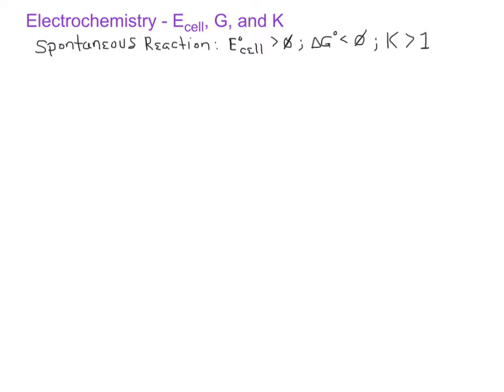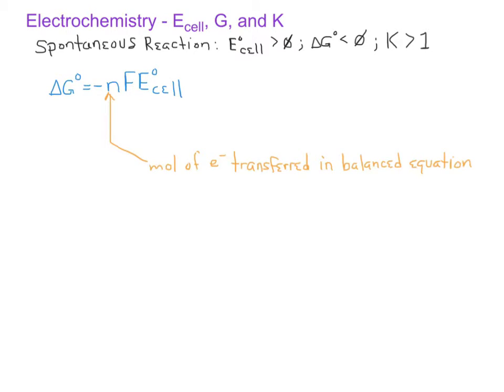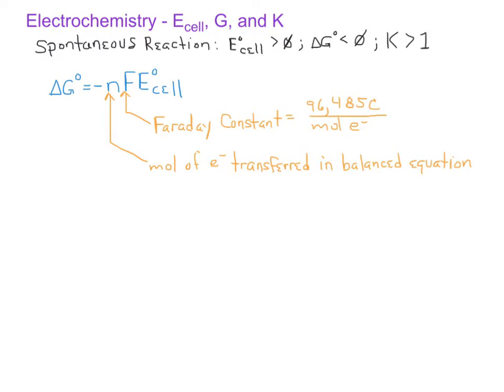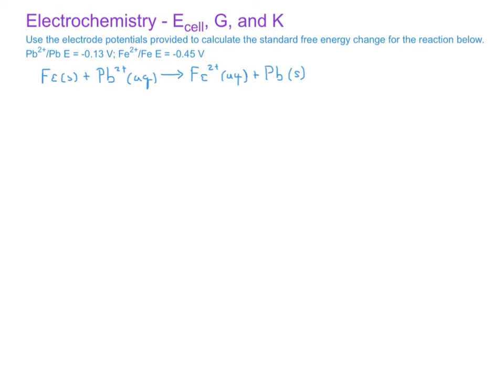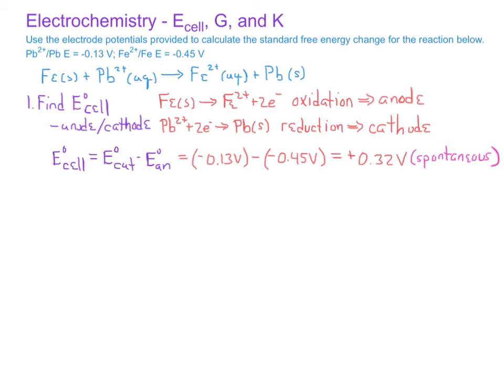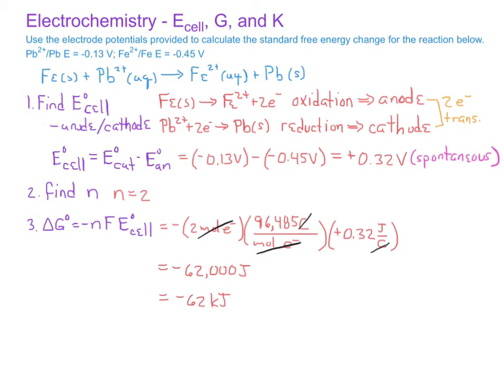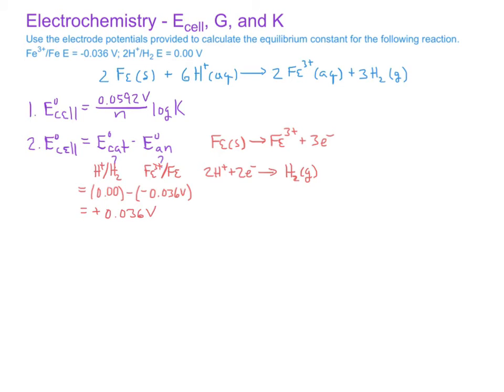Electrochemistry - Ecell, G, and K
This 12 minute video discusses the relationship between cell potentials, free energy,and equilibrium constants.

If you find this video helpful, you might want to visit the UCO Chemistry channel, where you can find video playlists for organic lab videos, most of the topics in a second semester general chemistry course, as well  as videos covering many of the topics in a survey of organic chemistry course.